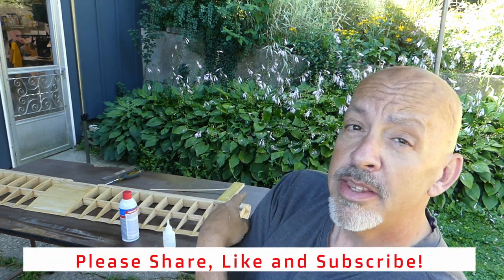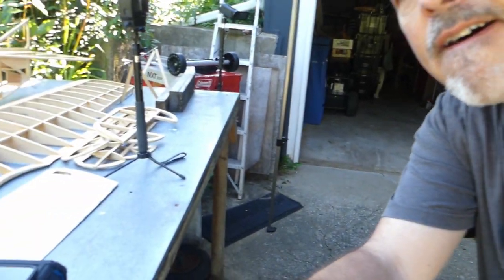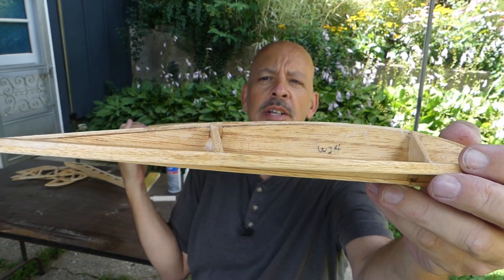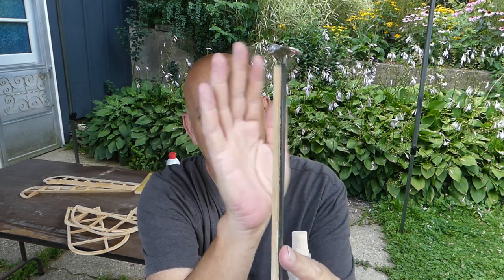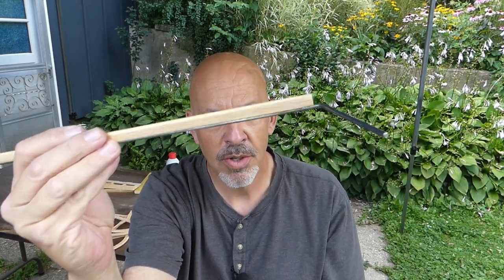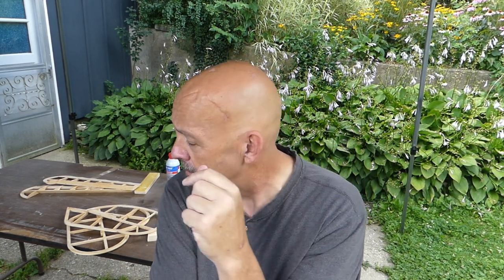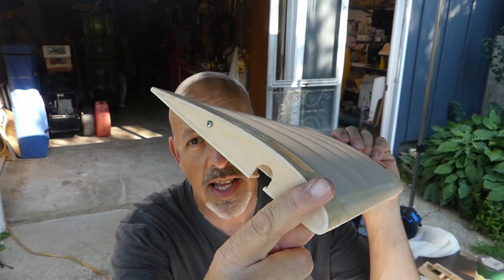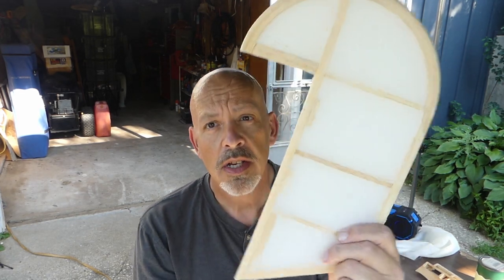Balsa USA 1/4 Scale Fokker D.VII - Episode 39 - Rear Control Surfaces and Major Announcement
This is a Balsa USA 1/4 Scale Fokker D.VII handed down to me from a friend. This series will cover the good, the bad and the ugly on what has occurred in the past and what will be done to make it right and turn it into a beautiful plane that will enjoy many years of flight. Join me for the journey.